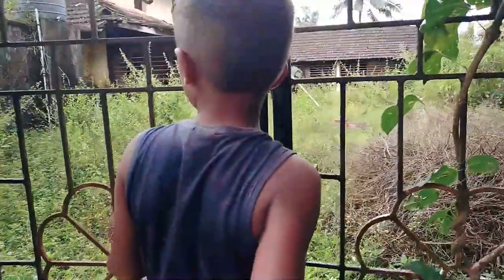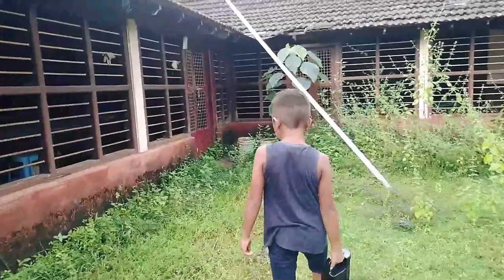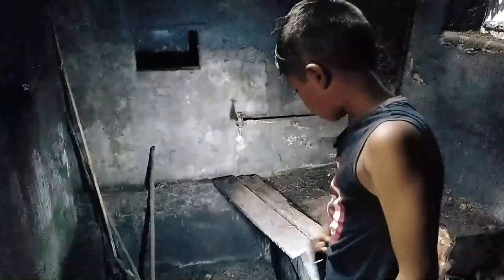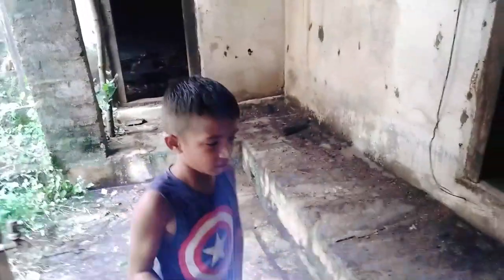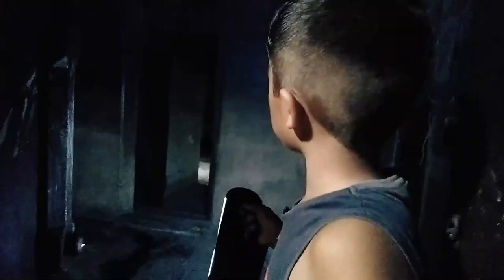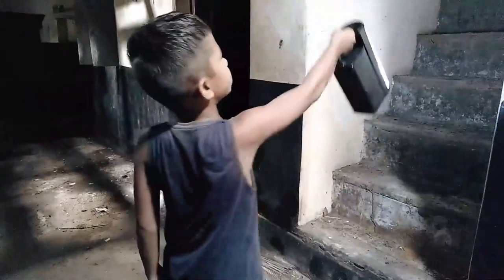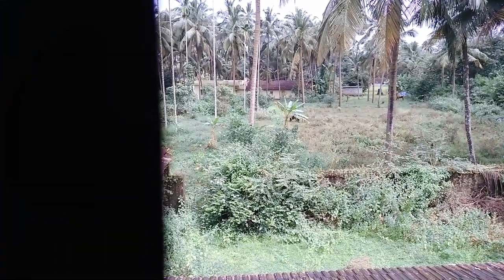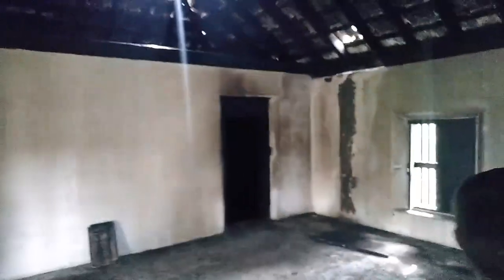Beautiful Scary Haunted House | Traditional Wooden Houses in Karnataka India | Shrida's World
Beautiful Scary Haunted House Traditional Wooden Houses in Udupi Karnataka India. Shrida showing you inside the house.

Video shot by Mi Phone Redmi 8
Video shooting and edited by  @spirituality

Welcome to Shrida's world. When Shrida was 3 years old, he started traveling. When he became 6,  he acted in "Naidiley" award winning Shortfilm.
Shrida loves climbing trees, swimming,  running, learning from youtube videos, playing with animals, interacting with people and much more...